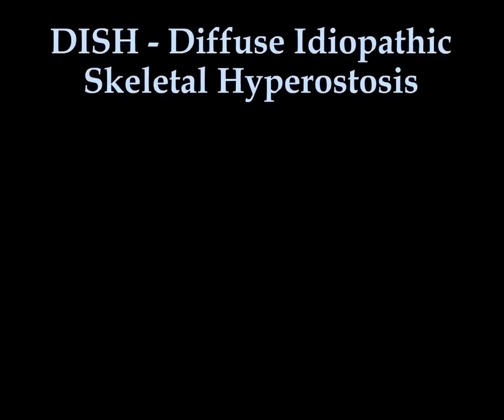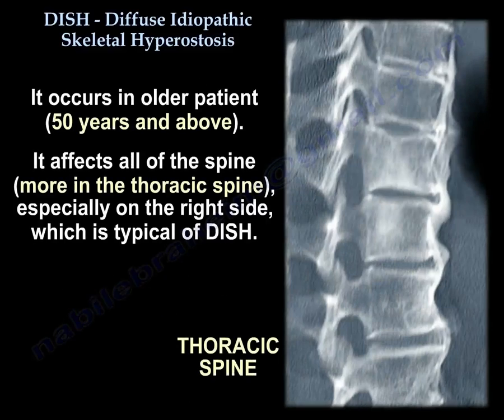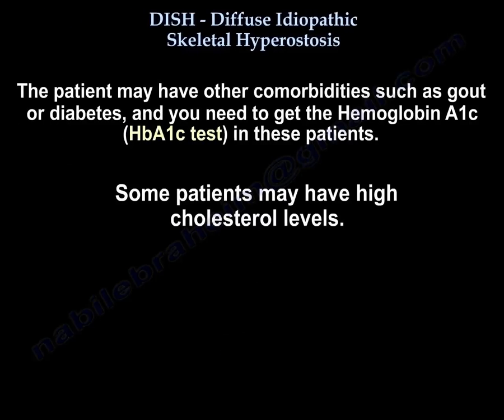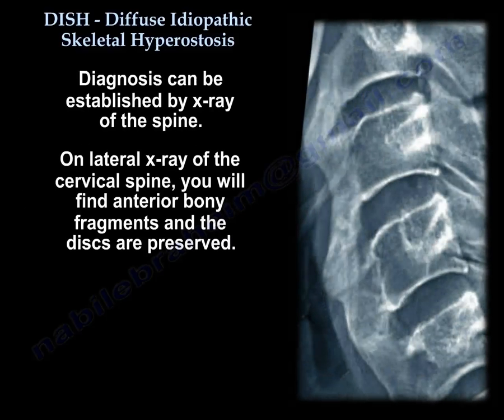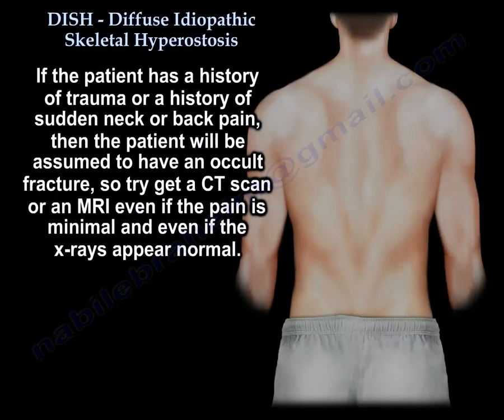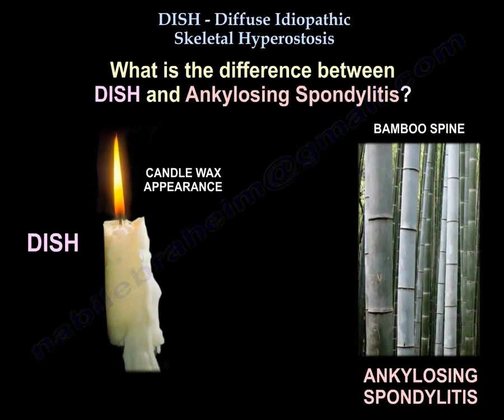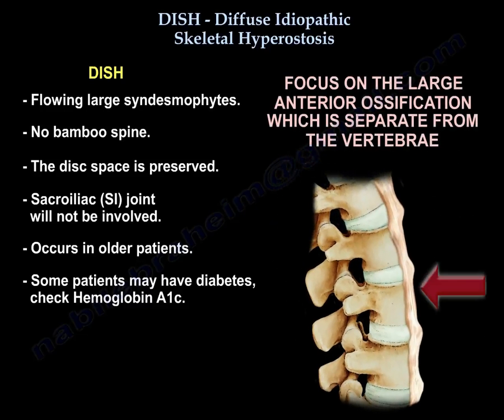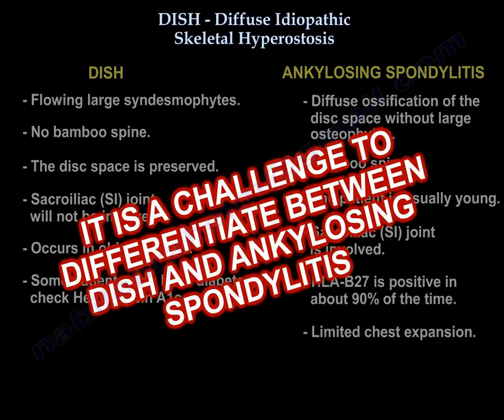DISH Diffuse Idiopathic Skeletal Hyperostosis - Everything You Need To Know - Dr. Nabil Ebraheim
Dr. Ebraheim’s educational animated video describes the condition of DISH Diffuse Idiopathic
Skeletal Hyperostosis .

DISH Diffuse Idiopathic Skeletal Hyperostosis
The DISH has flowing ossification along anterolateral aspect of at least four continuous vertebrae. When you look at the x-ray, you find ossification along the anterior aspect of the body but separate from the vertebrae and the disc height is preserved. It occurs in older patients (50 years and above). It affects all of the spine (more in the thoracic spine), especially on the right side, which is typical of DISH. The syndesmophytes are equal on the right and left sides in the lumbar and cervical vertebrae. There is no involvement of the discs and there is no facet fusion or sacroiliac joint involvement. The patient may have other comorbidities such as gout or diabetes, and you need to get the hemoglobin A1c (HbA1c test) in these patients. Some patients may have high cholesterol levels. The patient will complain of back pain and spinal stiffness. DISH will have large syndesmophytes, and if the condition occurs in the neck, it will cause dysphagia, hoarseness of the voice, and sleep apnea. Diagnosis can be established by x-ray of the spine. On lateral x-ray of the cervical spine, you will find anterior bony fragments and the discs are preserved. The fractures in the spine are usually due to a hyperextension injury and can be occult, resulting from minor trauma and may have major instability. There is an increased mortality in c-spine trauma in DISH, high mortality especially in non-operative treatment. If the patient has a history of sudden neck or back pain, then the patient will be assumed to have an occult fracture, so try to get a CT scan or an MRI even if the pain is minimal and even if the x-rays appear normal. Heterotopic ossification after total hip arthroplasty is more in patients with DISH.
What is the difference between DISH and Ankylosing Spondylitis?

DISH
-Flowing large syndesmophytes
-No bamboo spine
-Sacroiliac (SI) join will not be involved
-Occurs in older patients
-some patients may have diabetes, check hemoglobin A1c

Ankylosing Spondylitis
-Diffuse ossification of the disc space without large osteophytes
-Bamboo spine
-The patient is usually young
-Sacroiliac (SI) joint is involved
-HLA-B27 is positive in about 90% of the time
-Limited chest expansion